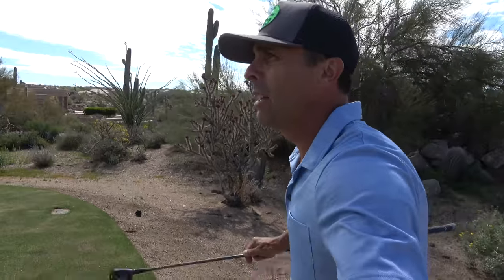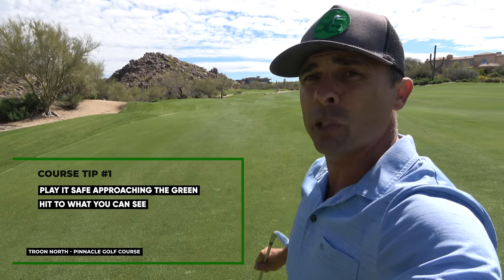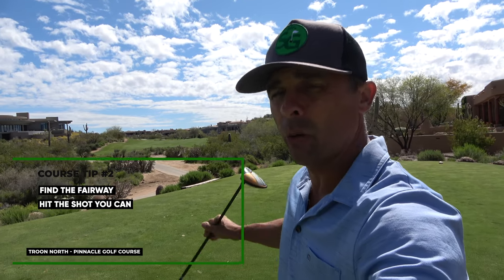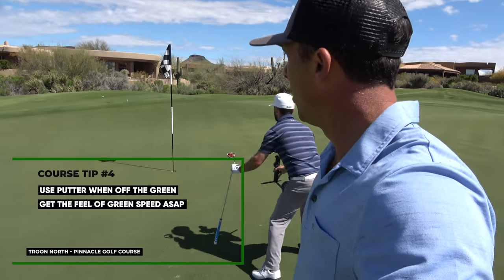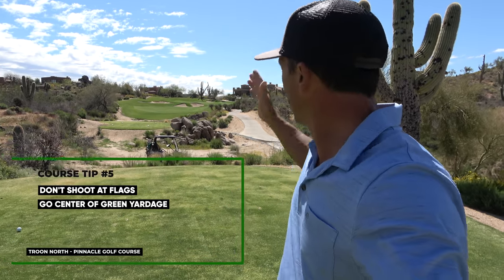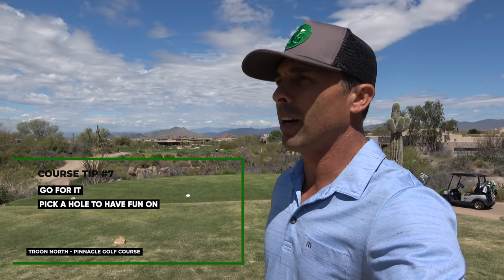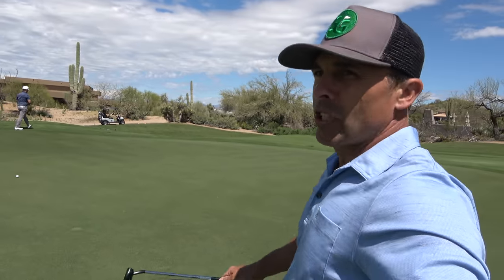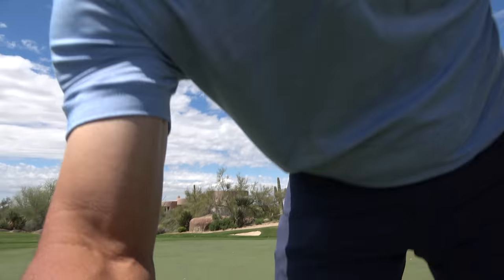Top Golf Tips When Playing a Course for the First Time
Here are my to 8 tips for how to play a golf course that you've never played before.

Code: MrShortGame

60 Wedge Vokey SM8 Bounce 8 Degree M Grind
54 Wedge Vokey SM8 Bounce 12 Degree D Grind
50 Wedge Vokey SM8 Bounce 8 Degree F Grind
46 Wedge Vokey SM8 Bounce 10 Degree F Grind